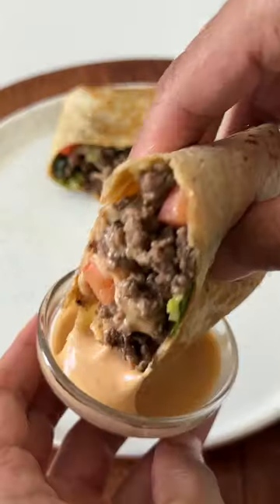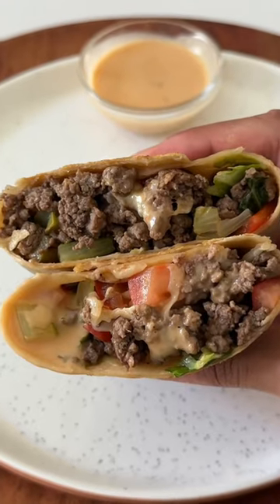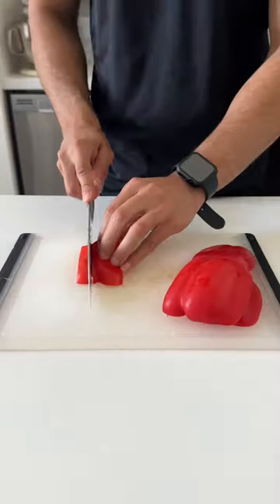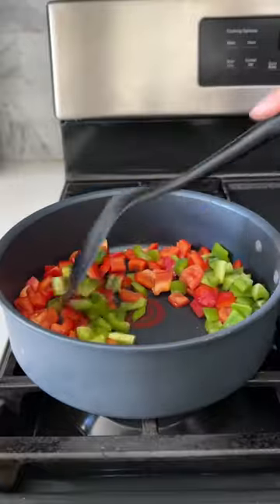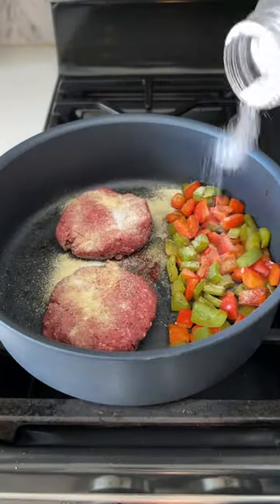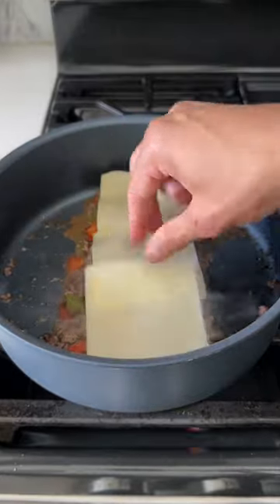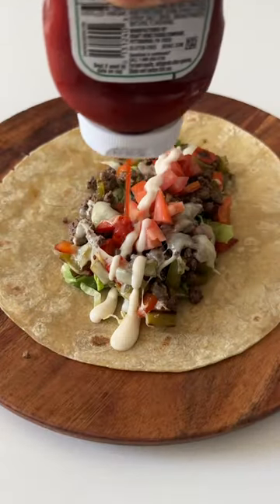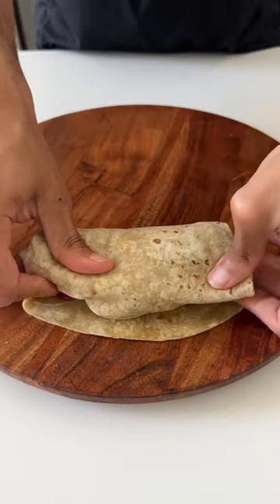Chopped Cheese + Burrito = Weight Loss???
41g protein chopped cheese burrito 🍔 🌯

for WEIGHT LOSS. This fusion is going to change your life!!!

All we needed were a few SMALL SUBSTITUTIONS to make these burritos lower in calorie and higher in protein.

➡️ leaner ground beef instead of fattier
➡️ higher protein tortilla instead of regular
➡️ reduced fat cheese instead of full fat
➡️ lite mayo instead of regular

Macros (per burrito) ⬇️
465 calories
41g protein
25g carb
21g fat

Ingredients (2 burritos) ⬇️
8oz 93% lean ground beef
2 slices reduced fat swiss
2 high protein tortillas
1/2 tsp Adobo
1/2 tsp salt
1/2 tsp olive oil
Chopped bell peppers
Lettuce
Tomatoes
Ketchup
Lite mayo

Chipotle mayo (2 servings) ⬇️ OPTIONAL
2 tbsp lite mayo
1/2 tbsp chipotle adobo sauce
1/4 tsp chipotle powder
1/4 tsp smoked paprika